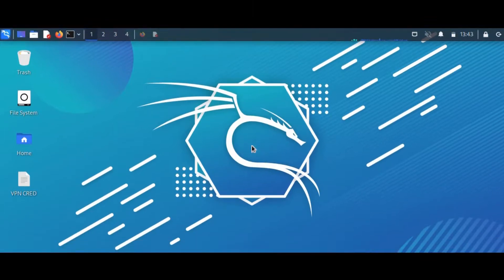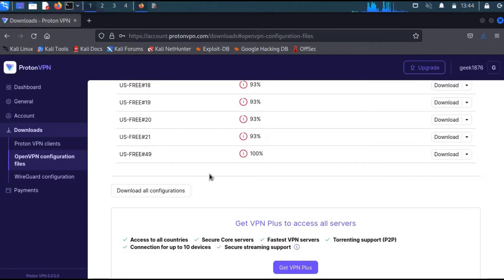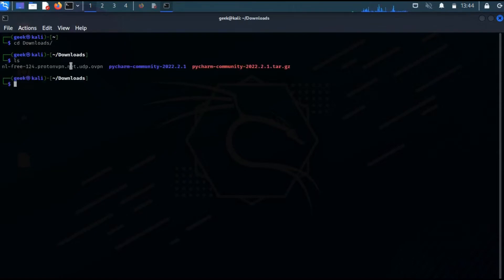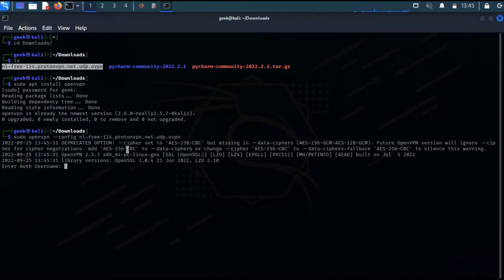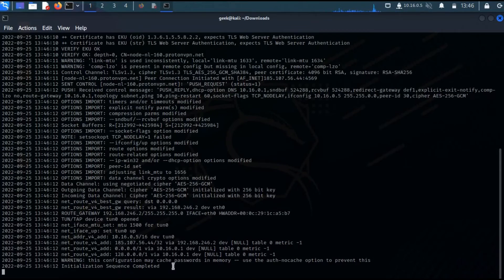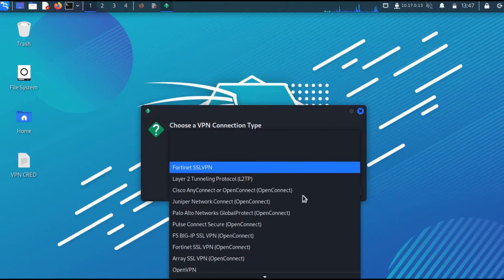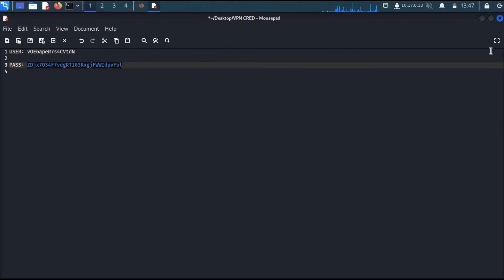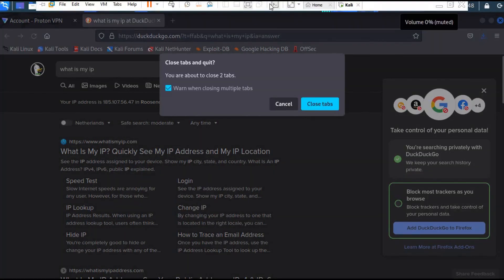How to Install a VPN in Kali Linux 2022.5 |TechnoGeek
In this video I wiill show How to install A VPN in your Kali Linux 2022.5 step by step. I hope this video was helpful!

✅ How to Install Pycharm in Kali Linux

✅How to Install Ngrok In Parrot Security Os